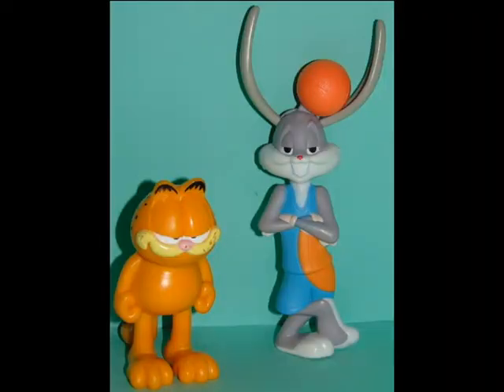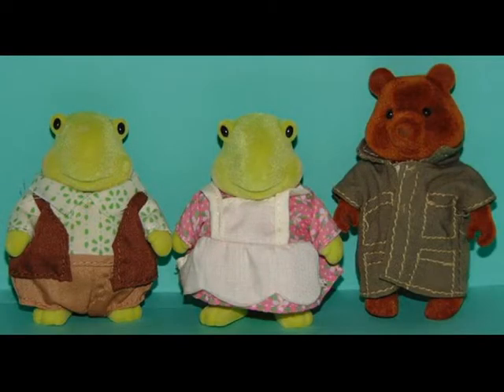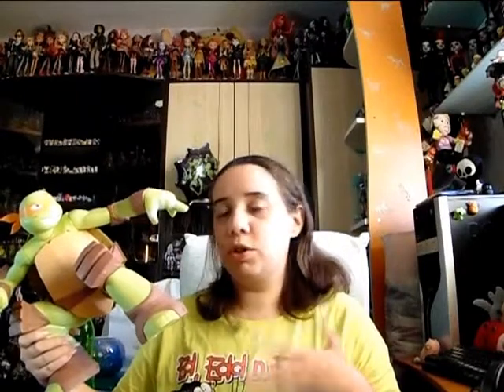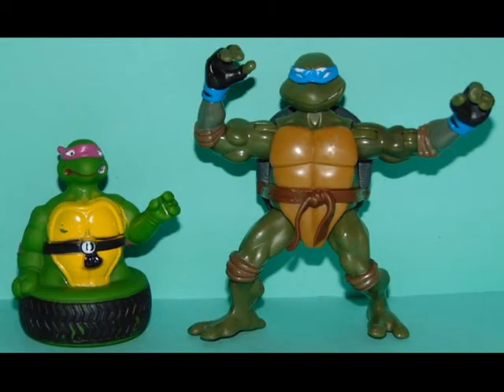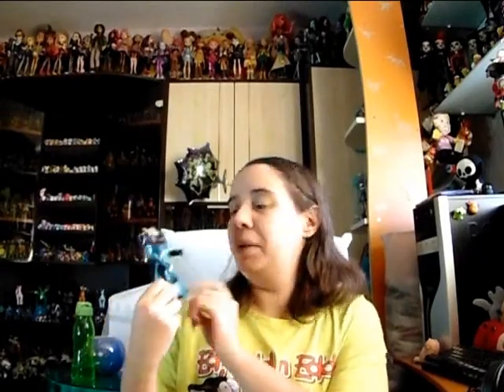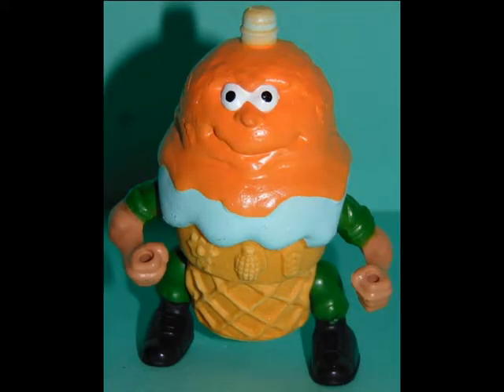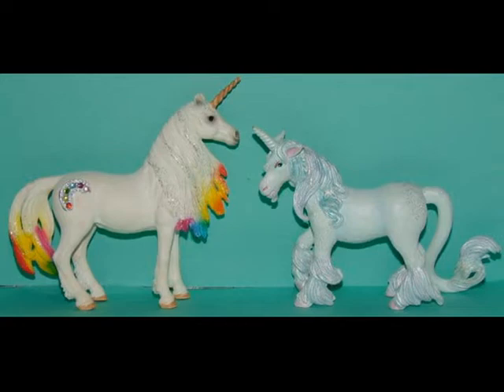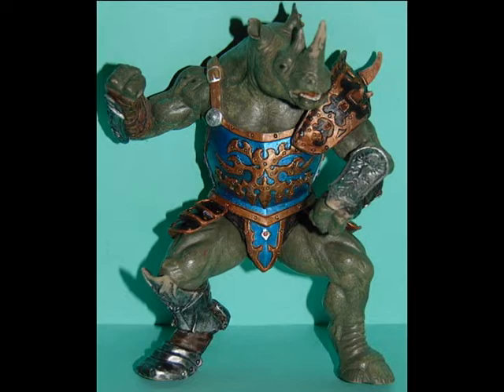Fleamarket Haul-Episode 65 (Part 2)